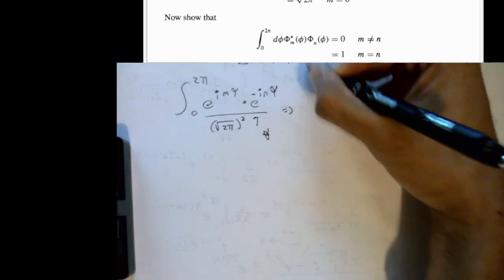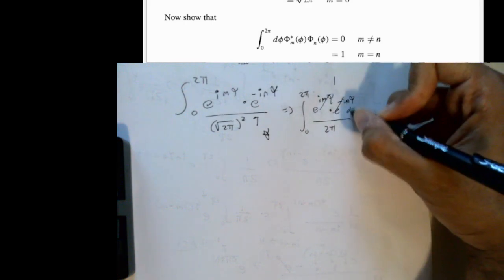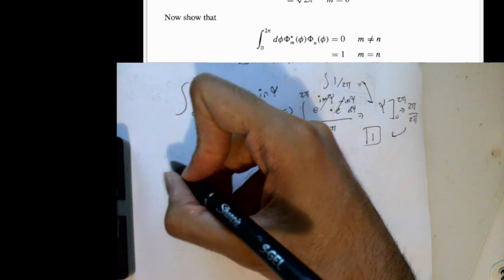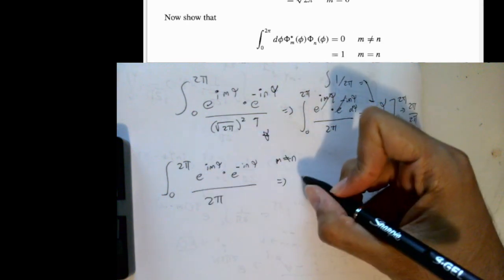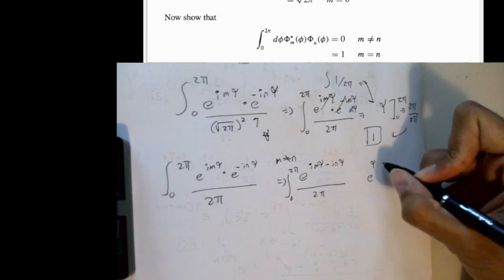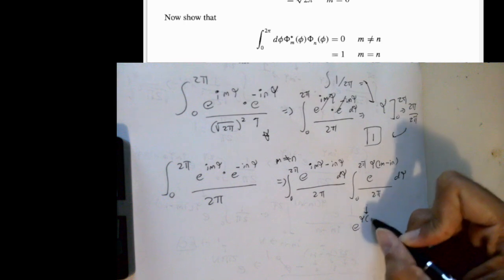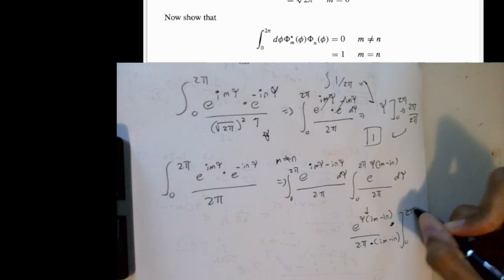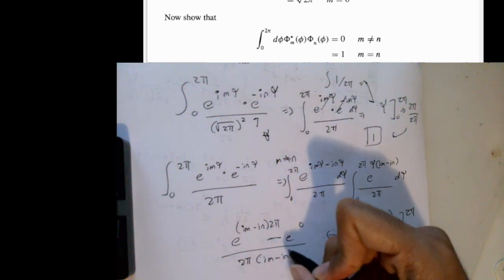Physical Chemistry: A Molecular Approach Chapter A question 9 pt. 3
Physical Chemistry: A Molecular Approach by Donald A. McQuarrie (Author), John D. Simon (Author) Chapter A question 9 pt. 3. Correction of pt. 2